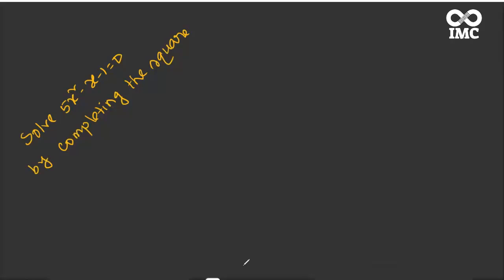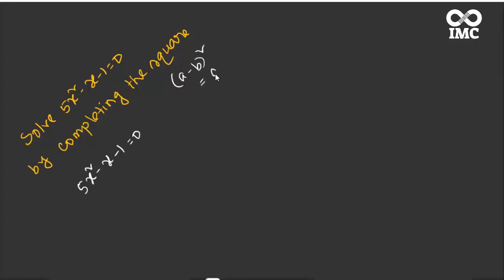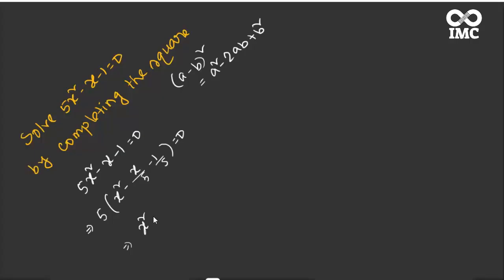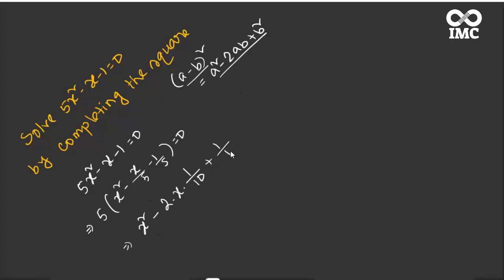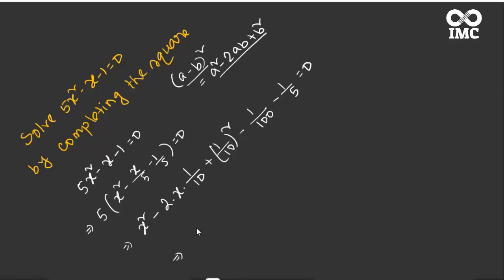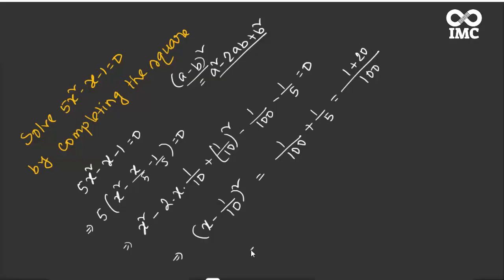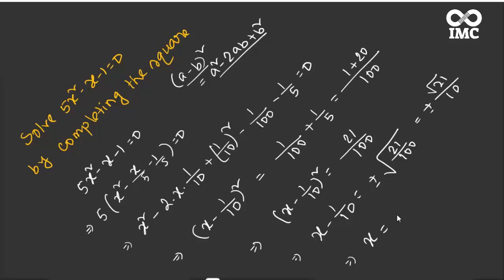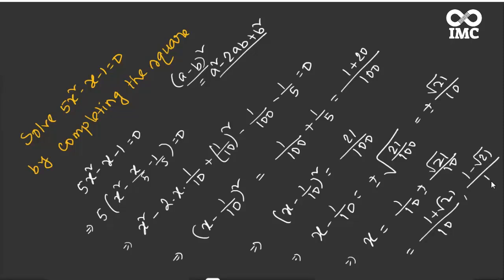"Solve 5x² - x - 1 = 0 by Completing the Square | Step by Step Solution"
In this video, we will solve the quadratic equation 5x² - x - 1 = 0 using the completing the square method.
I’ll guide you step by step — from simplifying the equation, completing the square, and finally finding the exact solutions.

This method is very important for O Level, IGCSE, and high school students as it builds strong algebra skills and helps in exam preparation.

🔹 What you’ll learn in this video:

How to rearrange a quadratic equation for completing the square

How to add the correct term to balance both sides

How to simplify into a perfect square

How to solve for x step by step

📌 Perfect for: O Level Mathematics, IGCSE Mathematics, Additional Mathematics (4037), and anyone practicing quadratic equations.